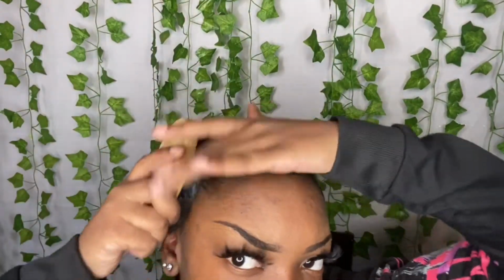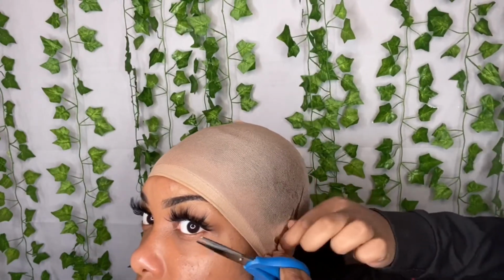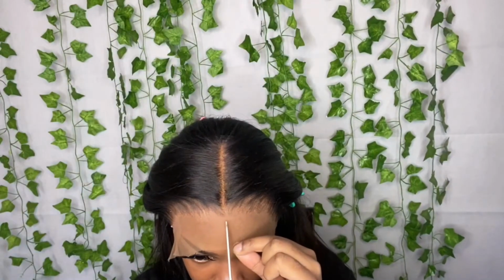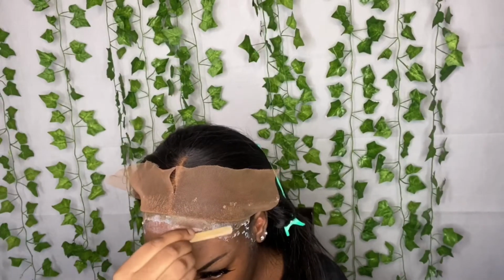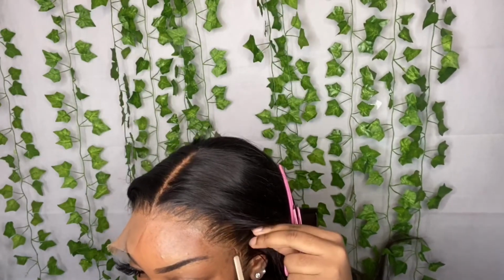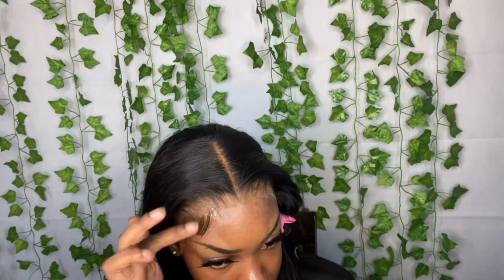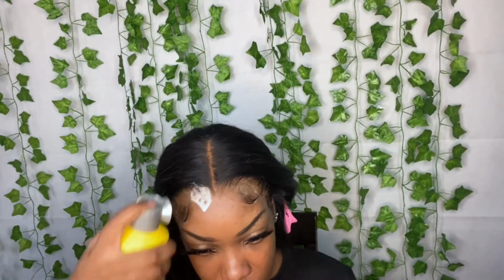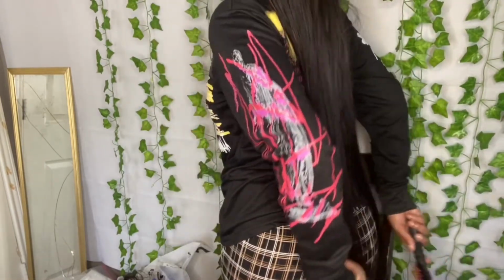EASY FRONTAL WIG INSTALL TUTORIAL | installing my 40inch wig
Hey loves I’m back with another video on how I install my wigs!

-Sade💋

Frontal ( length 20)

How I made this wig

Beat through out video - R&B Soul x Trapsoul - Sweety